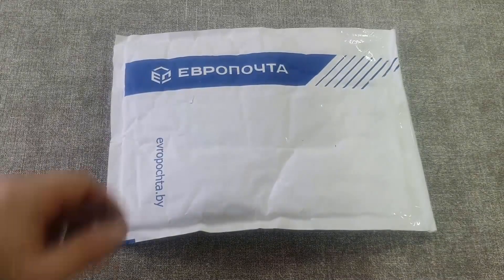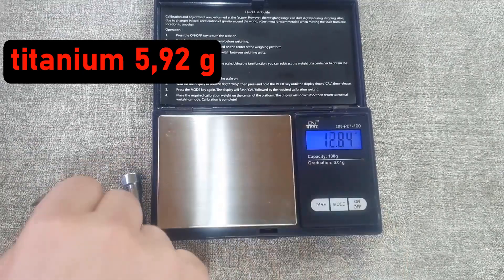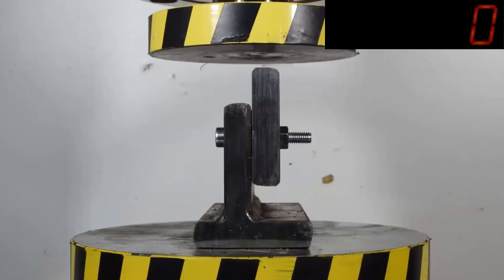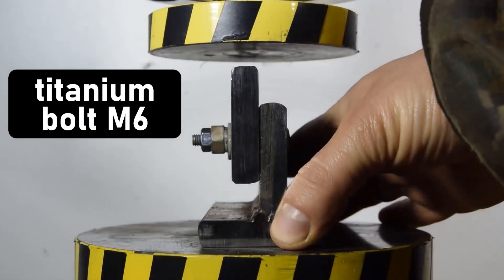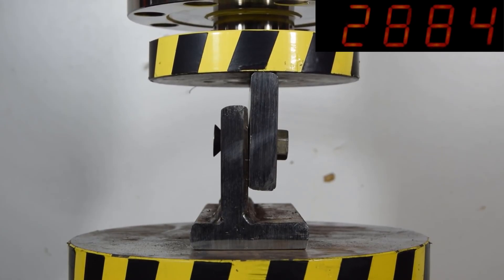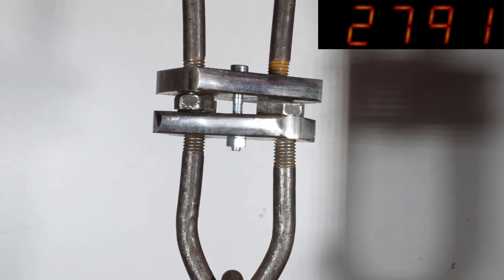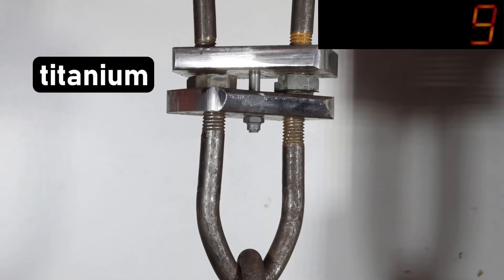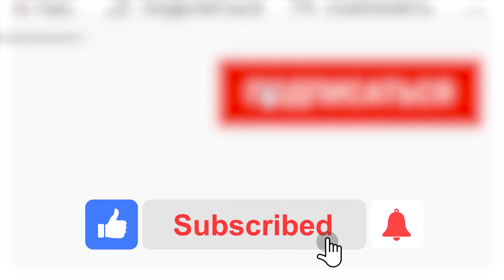HYDRAULIC PRESS VS TITANIUM BOLT burst test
Using a hydraulic press to test titanium bolts used in the space industry. Tensile and shear tests. Will the titanium bolt be stronger than the steel one. Challenge